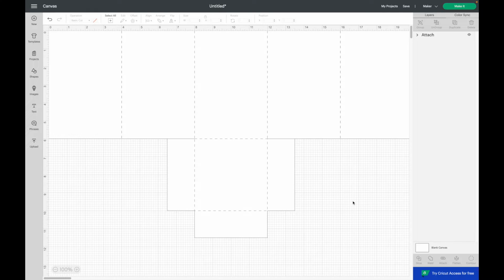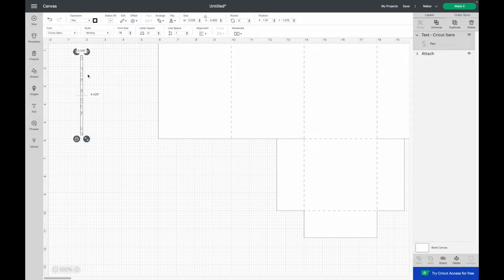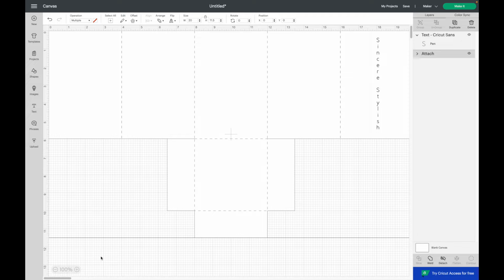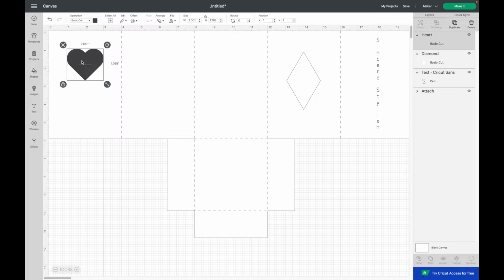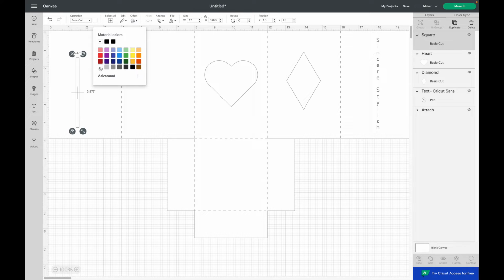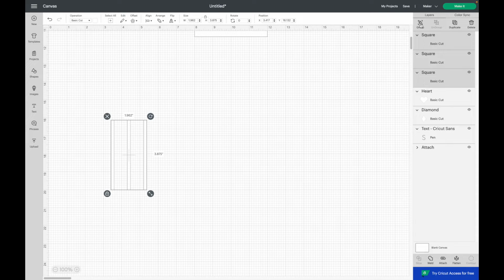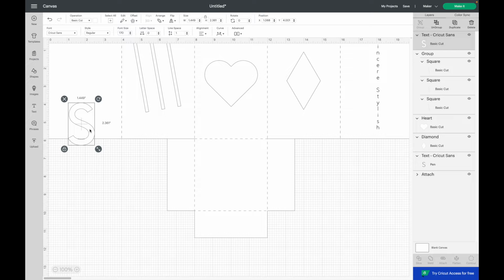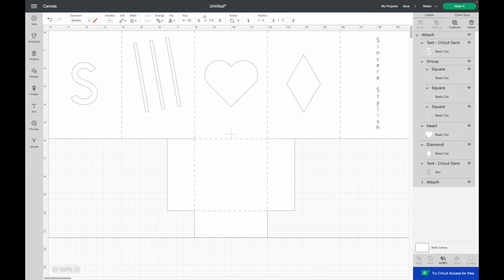"How To Make A Box With Window" | Cricut DIY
This video is about how to make a box with a window using a Cricut Maker.

In this video, I demonstrate how to make a box with a window using Cricut Design Space and Cricut Maker.  Cricut Explore users can achieve the same results.  It’s just a matter of using shapes, texts, or a combination of the two to get the desired look you want.  To make the window, I use the box created in one of my previous videos – box with lid.  if you want to make that box before continuing with the steps in this video.

🌼Would Love To See Your Creations🌼
Send me a picture, or tag me on Instagram ⤳

Cricut Maker (Amazon)
Cricut Fine-Point Cutting Blade (Amazon)
Cricut Single Scoring Wheel w/Housing (Amazon)
Standard Grip Cutting Mat (12”x12”) (Amazon)
Standard Grip Cutting Mat (12”x24”) (Amazon)
Cricut Pens (Amazon)
Cardstock (8.5”x11”) (Amazon)
Cardstock (12"x24"): can be found at Michaels
Crafter’s Tape (Adtech) (Amazon)
Bone Folder Tool (Amazon)
Cellophane Bags (Amazon)

Unless otherwise stated, all of the content on the Sincere Stylish YouTube Channel is created by me (Sincere Stylish).  Neither the designs nor the material (content) may be mass produced, sold, or resold for commercial purposes.  The goal of my videos is to inspire you to create and show you the techniques involved in making your own professional-looking DIY stationery and packaging.  Please do not use any of my photos or content without my permission.

Stay positive + Appreciate "your" progress!